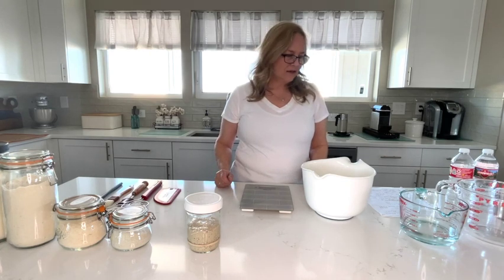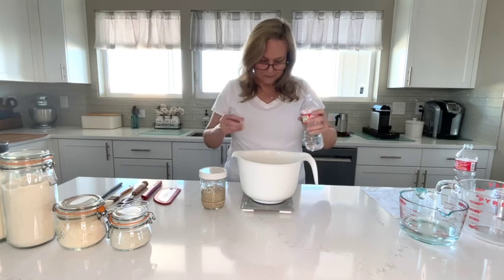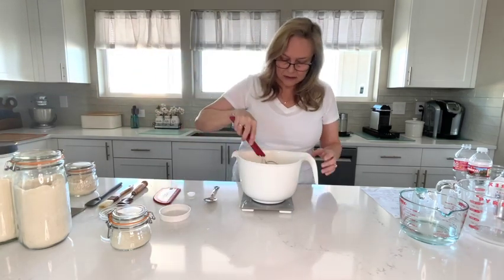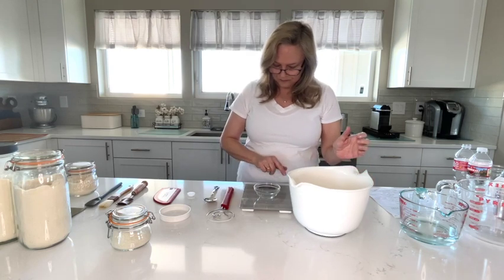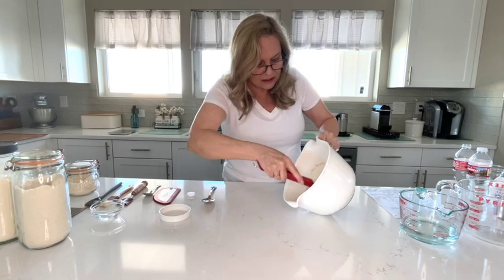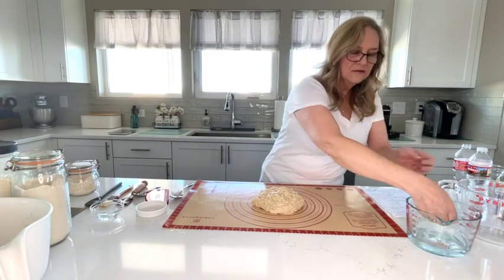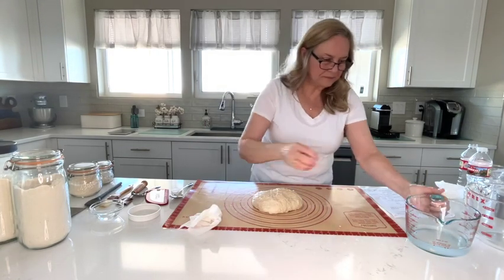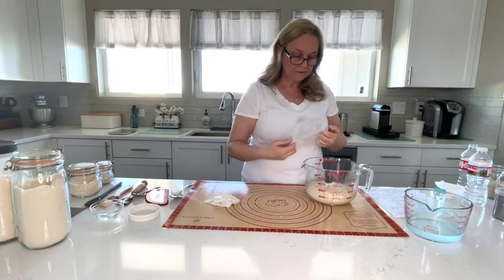Sourdough Bread - The Low and Slow Method - My Example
This recipe comes from The Sourdough Journey and it is called The Low and Slow Method.  It calls for a long (slow) bulk fermentation at a lower temperature than most recipes and uses the "Slap and fold" method (developed by Richard Bertinet also known as the Bertinet Method) with no autolyse, no fermentolyse, no stretch and folds, no coil folds.  This method is ideal for me and the sourdough bread comes out lovely and flavorful.  I encourage anyone that is interested in this method to watch his video because he does an excellent job of explaining the science and process.

76.6% hydration - 25 minute prep time - 10-12 hours bulk fermentation - 12-72 cold retard

Recipe:
300 grams water (bottled or filtered, no tap water with chlorine)
400 grams flour (360 grams unbleached bread flour and 40 grams whole wheat flour (I use 100 grams of Cairnspring Mills Trailblazer Bread Flour, 260 grams King Arthur Organic Bread Flour and 40 grams Jovial Einkorn Whole Wheat Flour)
60 grams levain at a 1:2:2 ratio (levain is a starter that is fed to make bread and for this recipe I use 20 grams starter, 40 grams bottled water, 20 grams rye, 20 grams bread flour, you can use any flour you prefer)
12 grams sea salt (no iodine or anti caking agents) edited from 8g as I prefer 12g now

Method/Directions:
1. Measure water and levain, mix, measure flours and salt, mix flour and salt into the water and levain until incorporated into a shaggy dough.
2.  Do 3 rounds of slap & folds, 100 S&F, 3 minute rest, 40 S&F 3 minute rest, 40 S&F.
3.  Place dough in a bulk fermentation vessel that has measurements on it (I use an 8 cup Pyrex measuring bowl) so you can measure the rise.  Bulk Ferment overnight or during the day whatever works for you for 10-12 hours at 69 or 70 degrees F.  If the room temperature is warmer than 70 degrees it will bulk ferment faster.  If it is colder it might take longer.  You need to keep an eye on the dough towards the end and decide when it is ready to pre-shape.  At 70 degrees it is ready at 75% but will be ok up to 100% rise.
4. Pre-shape - gently turn the dough out on your surface.  This is a sticky dough so use your bench scraper or wet hands to build tension and shape.  Let rest 30 minutes on the bench.
5.  Final shape - turn dough over and gently make a rectangle, you don't want to deflate all those lovely fermentation bubbles.  Make and envelope shape and roll into a batard shape (oval dough shape).  Put in rice floured banneton for cold retard (rice flour is gluten free and help keep the dough from sticking without affecting your fermented dough).
6.  Cover the banneton and put in the fridge for 12 to 72 hours.  The longer you leave it in the fridge the more sour and more digestible it will be.  I usually go 36 hours.
7.  Bake!  Pre-heat oven with your baking vessel to 475F degrees.  Once it is pre-heated take your loaf out of the fridge and turn out onto parchment paper.  I flour the bottom of the loaf with rice flour before turning out.  Brush excess flour off the loaf, water brush or spray your loaf with water and score (scoring helps the loaf open up nicely during the rise of the oven spring).  Open the oven and carefully place your loaf in the baker and put the lid back on.  Reduce heat to 450F and bake with the lid on for 20 minutes.  After 20 minutes take the lid off and reduce to 440F and bake 20 more minutes.
8.  After baking place loaf on a wire rake to cool.  The loaf should completely cool before slicing, at least 90 minutes.  If a loaf is sliced warm it will become gummy inside.  Store cooled loaf in a plastic ziplock bag or other plastic or linen bag.

Pastry mat
Dough wisk
Bench Scraper
Flour shakers
10" Banneton
8" Banneton